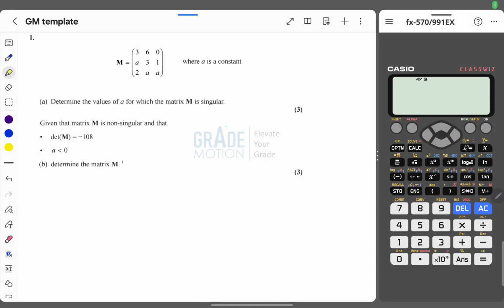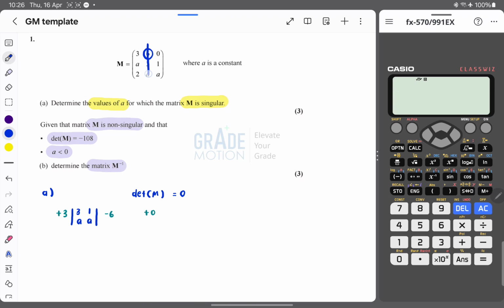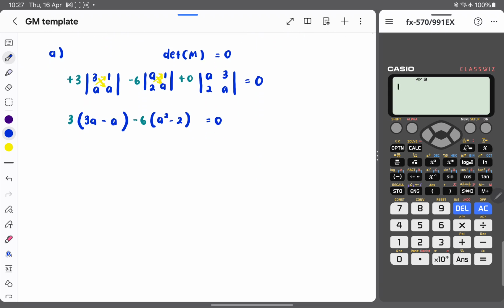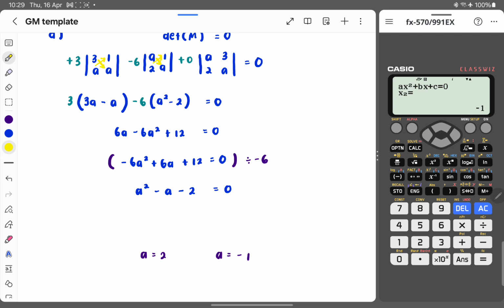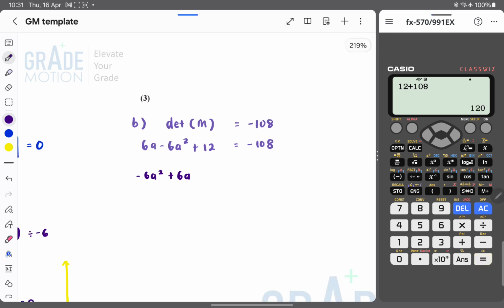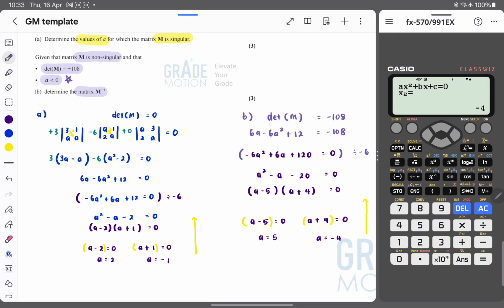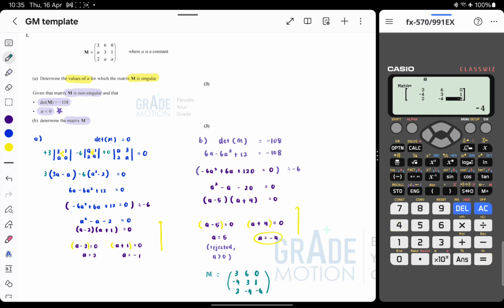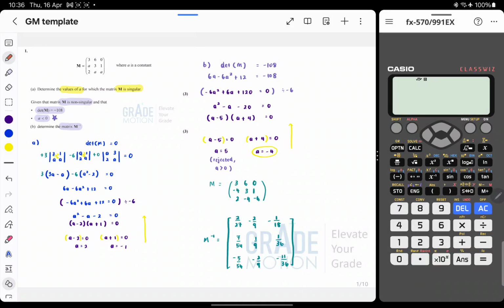Q1 Edexcel Further Maths GCE May 2025 CP1 | Q1: Matrices (Singular & Inverse Matrix)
Full walkthrough of Question 1 from the Edexcel May 2025 Further Maths Core Pure 1 (CP1) paper.

Topics covered:
Part (a): Finding the values of 'a' that make a matrix singular (determinant = 0).
Part (b): Calculating a 3x3 Matrix when the determinant is -108 and 'a' is negative.

If you are looking for 1-to-1 tutoring to master these papers and get an A*, I can help you find and fix your mistakes in real-time. I am a specialist tutor with over 10 years of experience and 42 IB points.